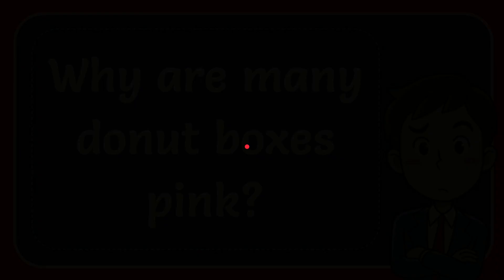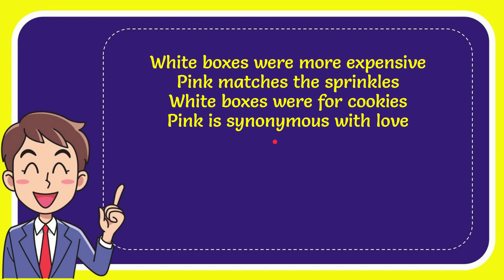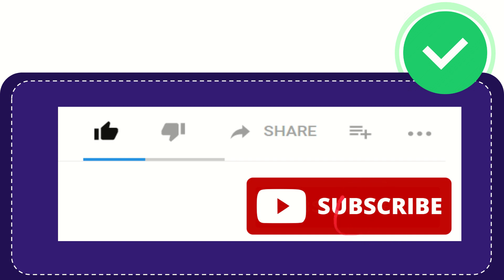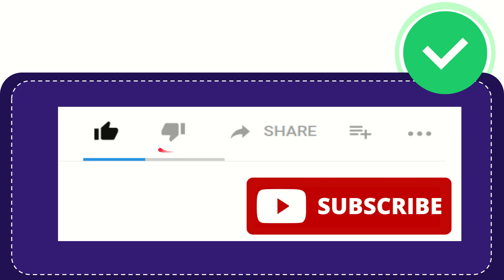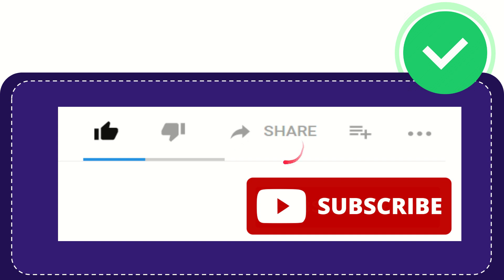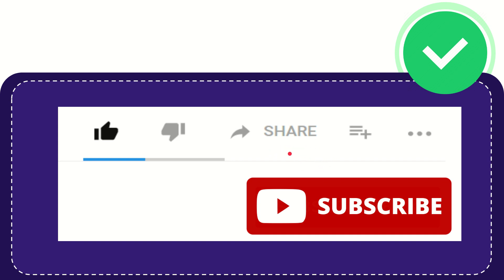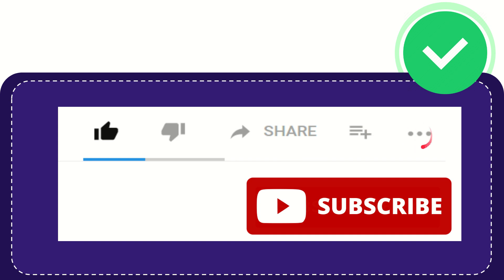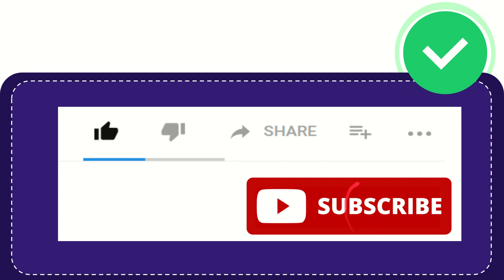Why are many donut boxes pink? Answer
Why are many donut boxes pink? Answer NEW VIDEO#